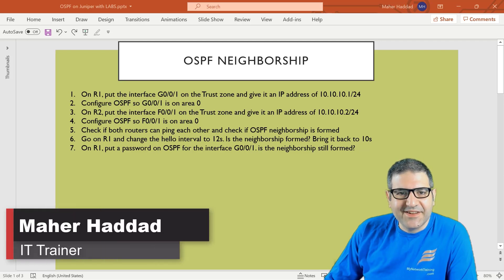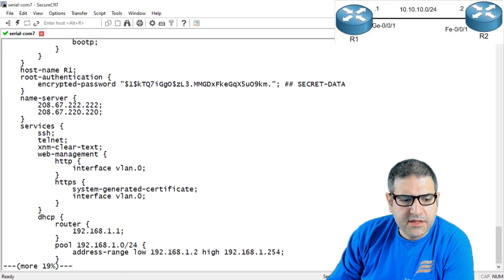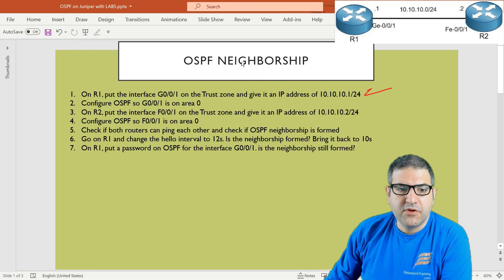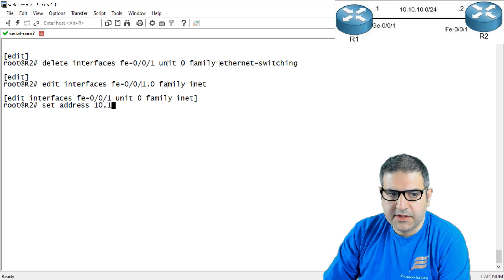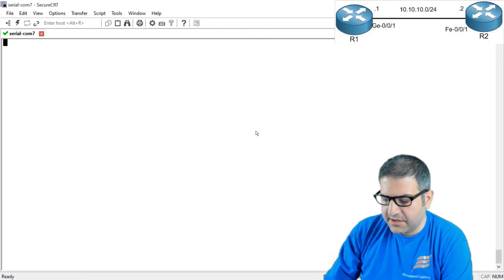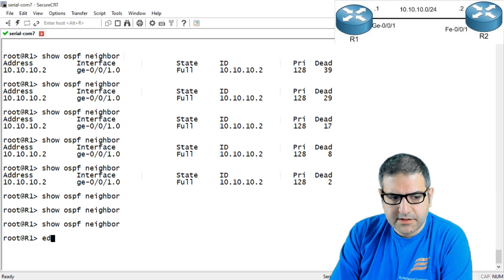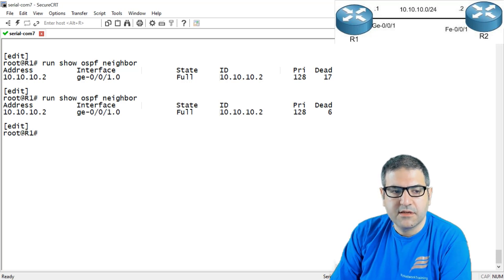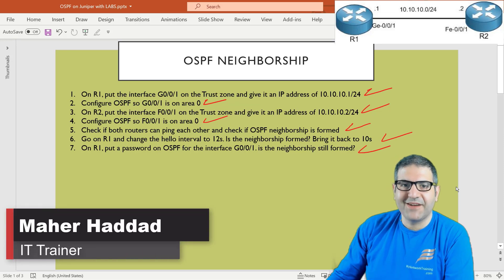Configure basic OSPF on Juniper and manipulate the Hello packets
- In this video, I will show you how you can configure OSPF on Juniper Junos router and how you can play with the OSPF Hello packets